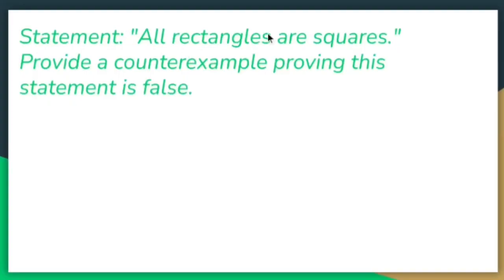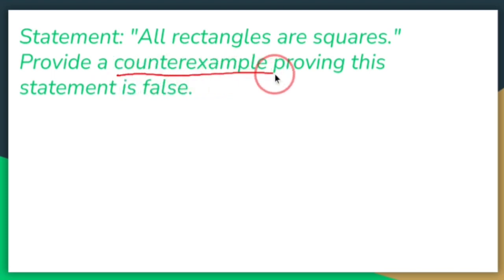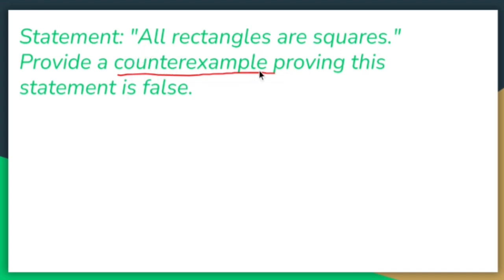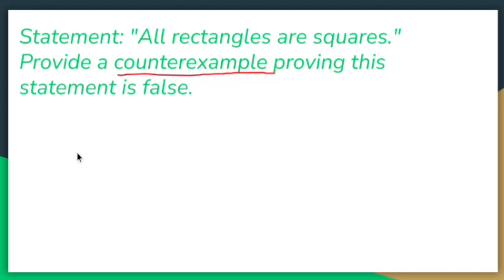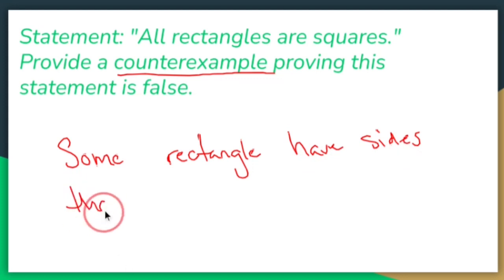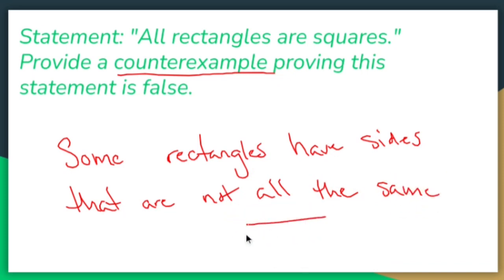Gross Geometry: Writing a Counterexample to a Conjecture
Geometry is gross, especially when the geometry you are doing has NOTHING to do with math!

In geometry, a counterexample is a specific case or scenario that disproves a conjecture, statement, or proposed theorem. It serves as evidence that the conjecture is not universally true and highlights an exception to the original claim. By presenting a counterexample, mathematicians can show that a general statement does not hold true in all cases, thereby refuting the conjecture.

To construct a counterexample, one must carefully consider the conditions or assumptions of the statement and find a specific instance where those conditions are met, yet the conclusion or claim fails to hold true. This provides a counterexample that contradicts the initial conjecture and demonstrates its inaccuracy.

Counterexamples are valuable tools in mathematics as they challenge assumptions, prompt further investigation, and help refine or reject conjectures. They emphasize the importance of proving statements rigorously and establishing the necessary conditions for a theorem to hold true universally. By finding counterexamples, mathematicians gain a deeper understanding of the limitations and boundaries of various geometric principles and can refine their theories accordingly.

These videos are designed to go over the logical side of geometry. Topics in this video series include…

Conjectures
Theorem
Postulates
Axioms
Inductive reasoning
Deductive reasoning
Conditional statements
Inverse
Converse
Contrapositive
Biconditional
Law of syllogism
Law of detachment
Paragraph proofs
Fill in the blank proofs
Flow proofs
Two column proof’s on segments, angles, triangle congruency, quadrilaterals, and other important theorems and postulates